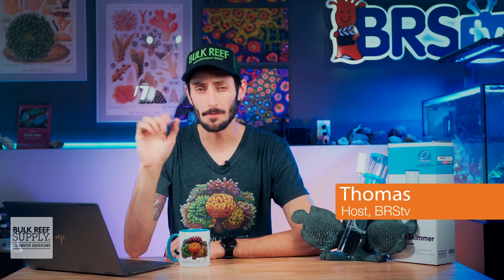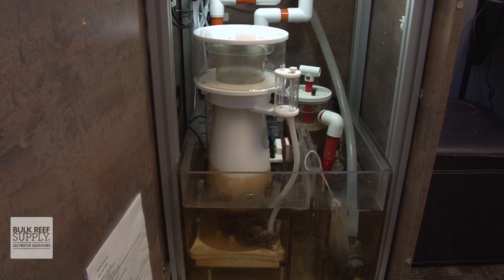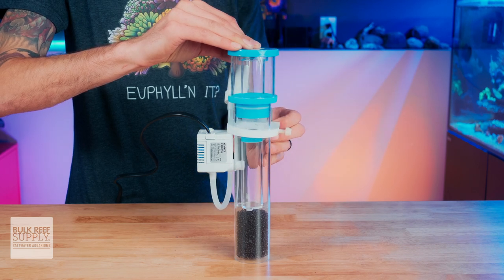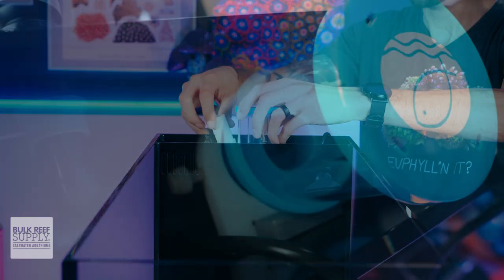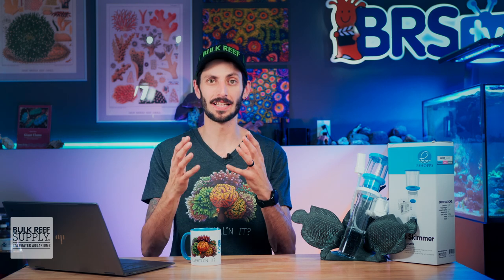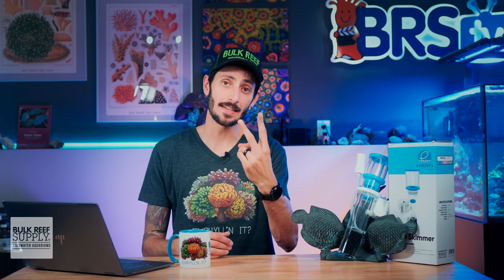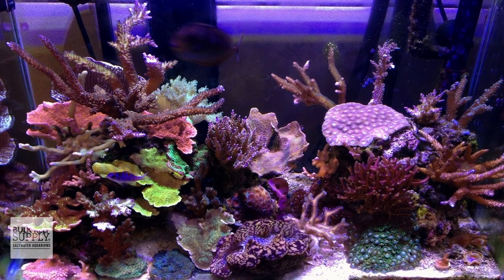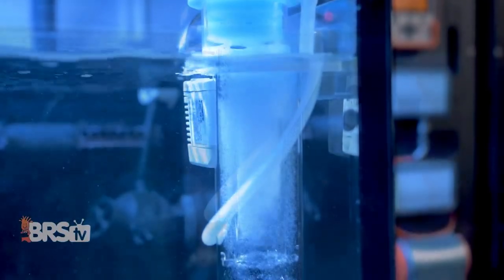A Nano Reef Tank NEEDS a Skimmer? Questions Answered for Eshopps In-Sump Nano Protein Skimmer!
A protein skimmer that will fit in the back of an all-in-one reef tank?! In this episode of Top FAQs, Thomas is answering your top questions on the Eshopps In-Sump Nano Protein Skimmer. Check it out here to find out more about this tiny reef tank powerhouse!

00:00 - Intro
00:08 - How Many Gallons is the In-Sump Nano Skimmer Rated For?
00:34 - What Are The Dimensions Of The In-Sump Nano Skimmer?
00:57 - Does This Work With AIO Tanks?
01:31 - How Do You Adjust The Eshopps Nano Protein Skimmer?
02:09 - Does A Nano Tank Need A Protein Skimmer?
02:54 - Outro